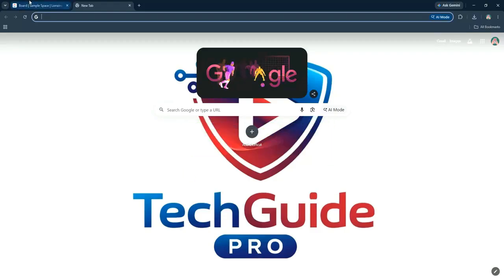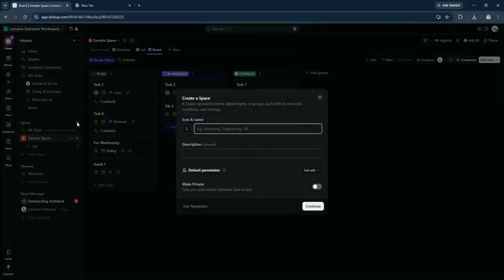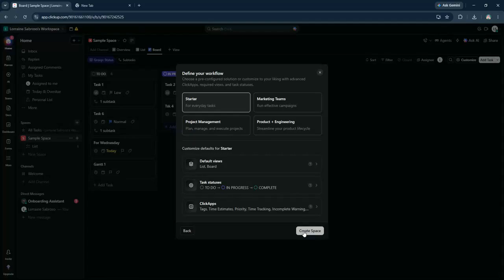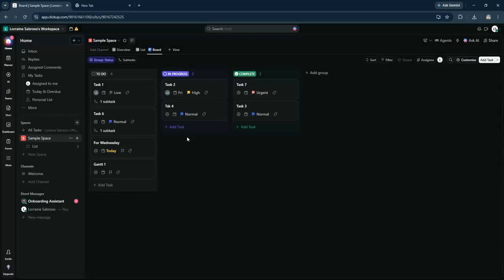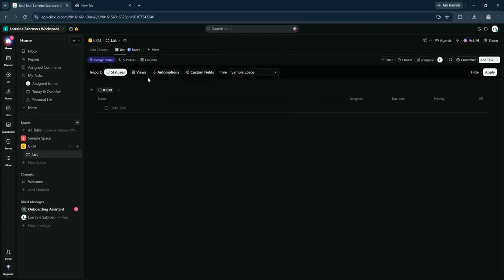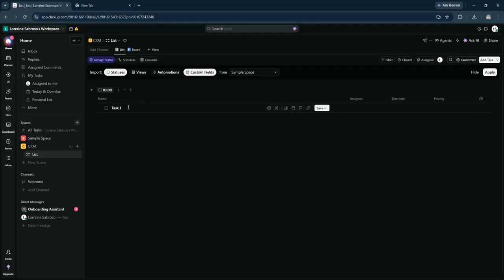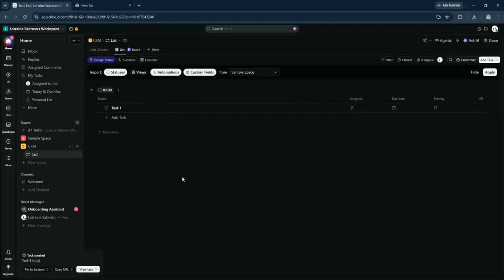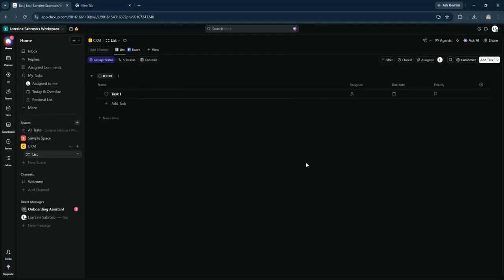How to Use ClickUp CRM - Beginners Guide 2026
Learn how to use ClickUp CRM effectively.

This tutorial will guide you through the essential features of ClickUp CRM, including how to manage leads, track customer interactions, and streamline your sales process. By the end of this video, you'll have a comprehensive understanding of ClickUp's powerful CRM capabilities, enabling you to enhance your productivity and improve customer relationships. Discover how to customize your CRM setup and utilize task management tools to boost your business efficiency.